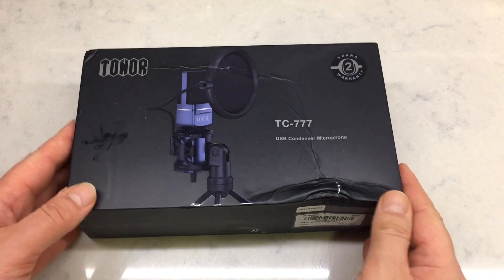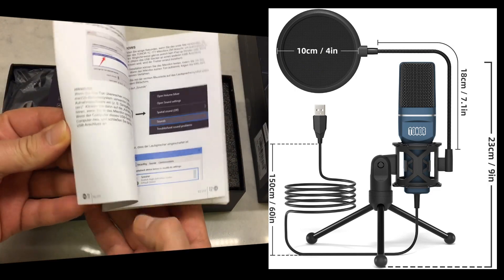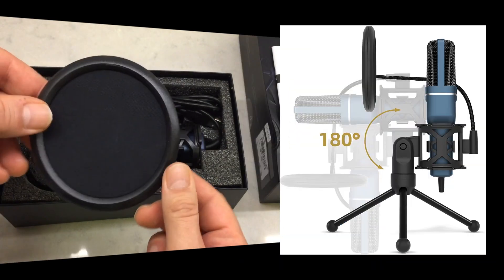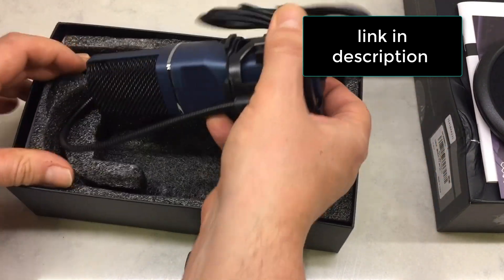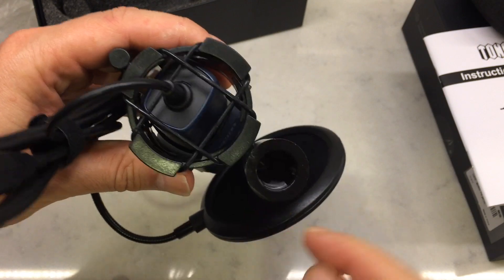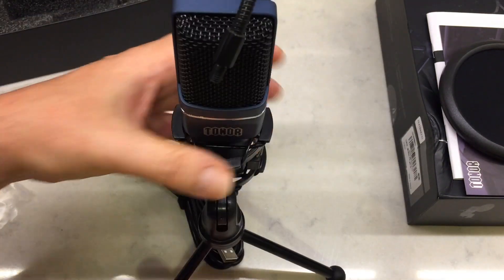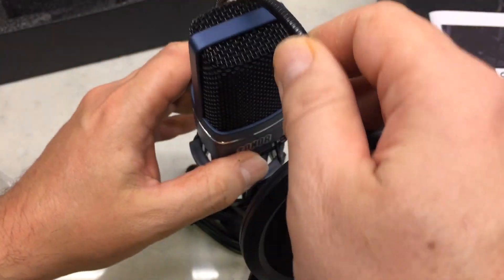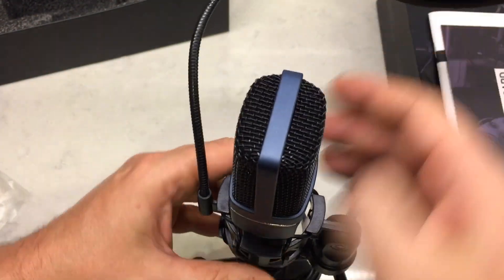TONOR MICROPHONE KIT TC-777 USB Budget Microphone For Youtube Podcast Gaming & More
Toner Microphone Kit
USB Gaming Microphone, TONOR Computer Condenser PC Mic with Tripod Stand & Pop Filter for Streaming, Podcasting, Vocal Recording, Compatible with iMac PC Laptop Desktop Windows Computer, TC-777

Get Your Music On Tic Tok, Spotify, iTunes, Apple Music, Pandora, Amazon, & 100's other music services with this VIP CODE ➥

If you would like to learn how to earn money from websites too, then